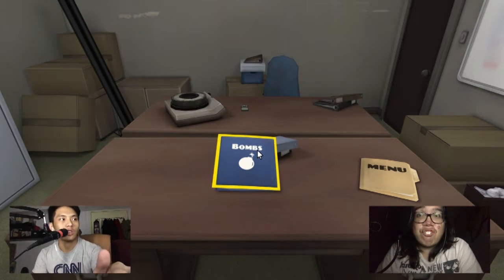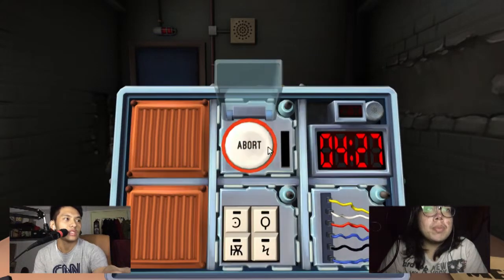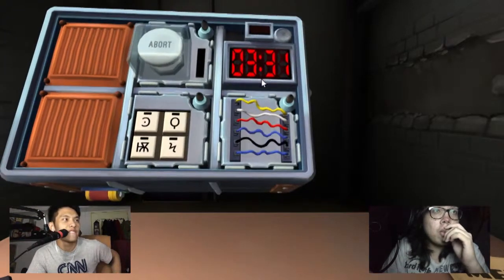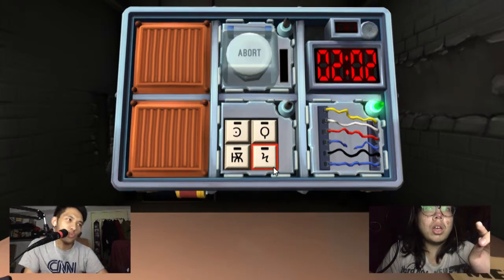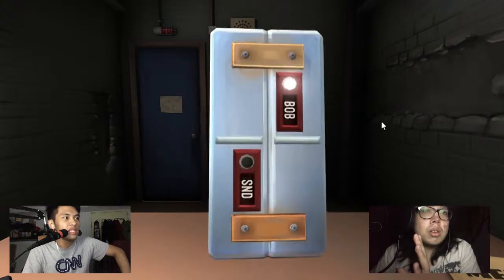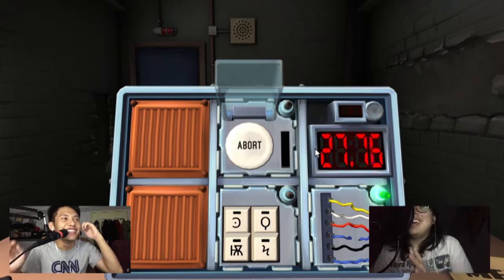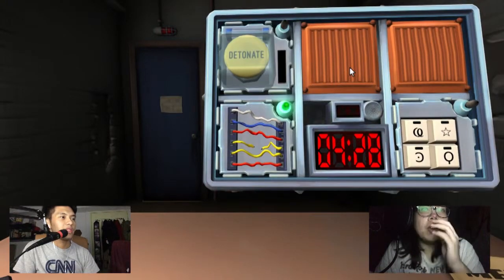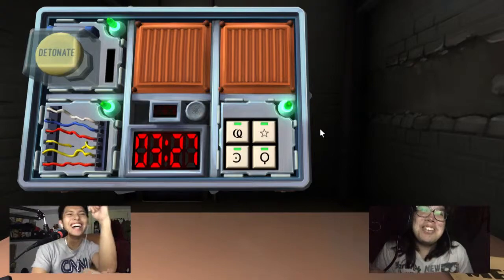Keep Talking and Nobody Explodes | A Fresh Start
So we tried this game, it's awesome but also kinda pissy. You'll see why